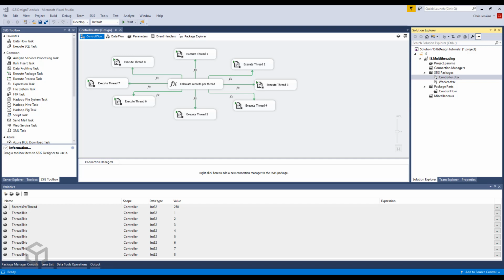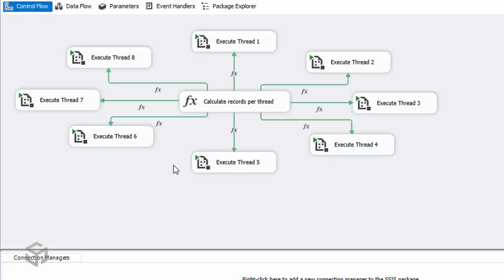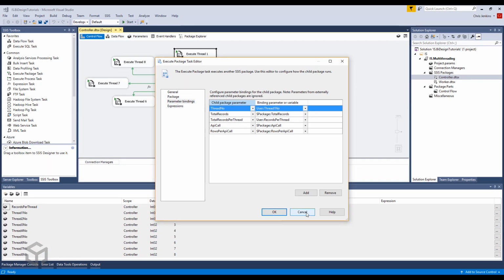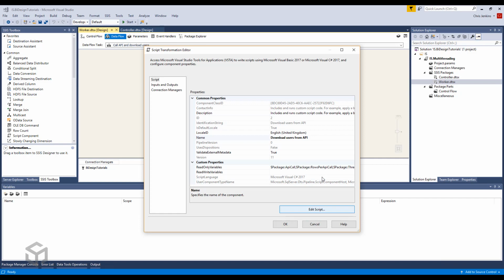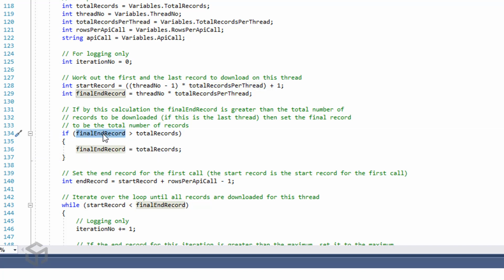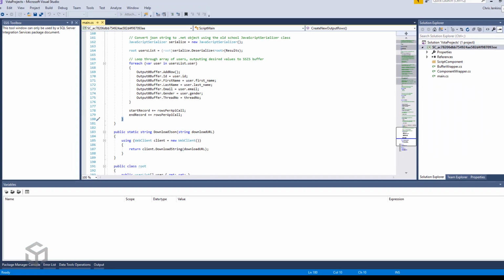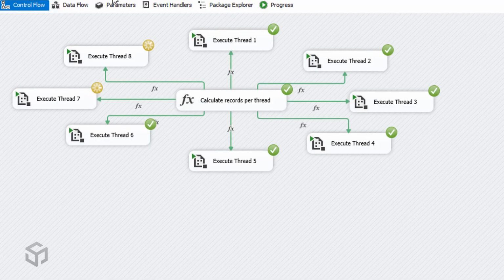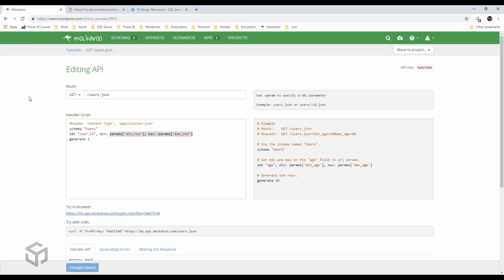SSIS | Multithreading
This SQL Server Integration Services (SSIS) step by step tutorial shows you a technique to performing multi-threading within SSIS.  This is particularly useful when dealing with a data source such as an API or web service that only allows a connection to retrieve a subset of rows with each call.  The technique shown in this video shows you how to make multiple calls and to do it in a way that you can dynamically control the number of calls (or threads) against the API.